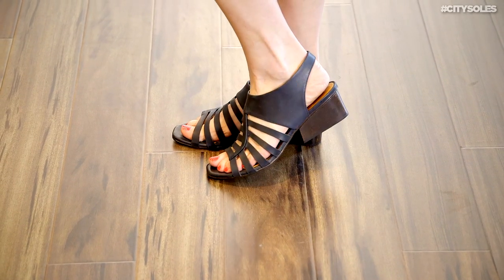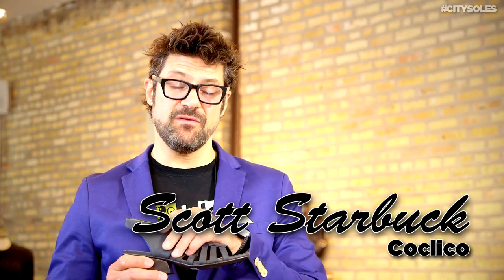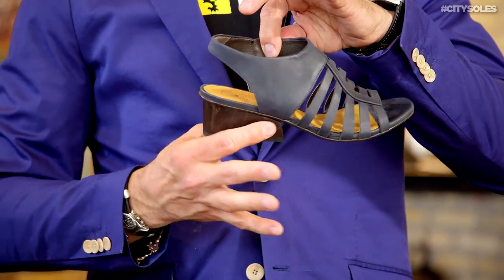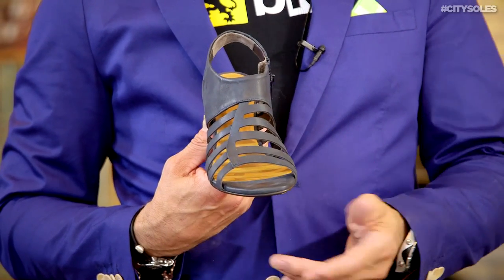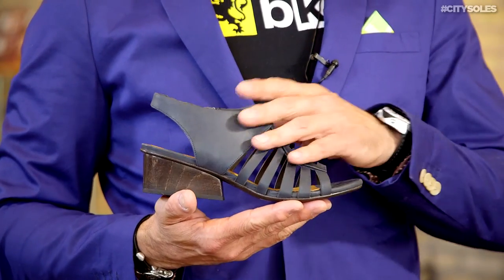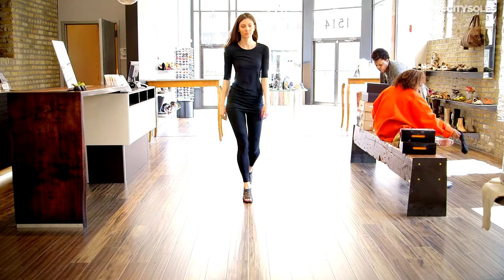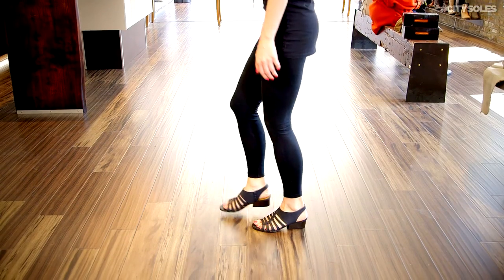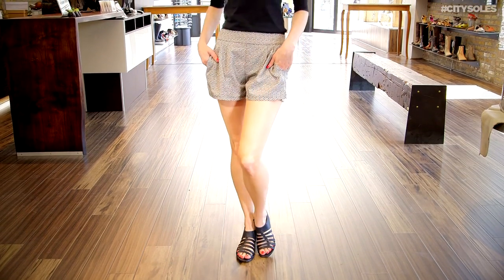Coclico | Ocean | Product Review | City Soles TV